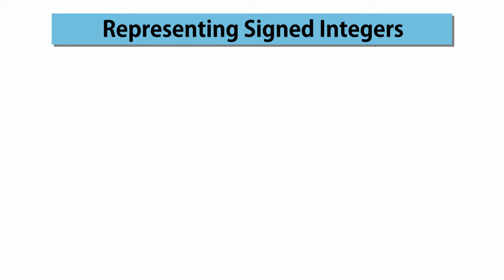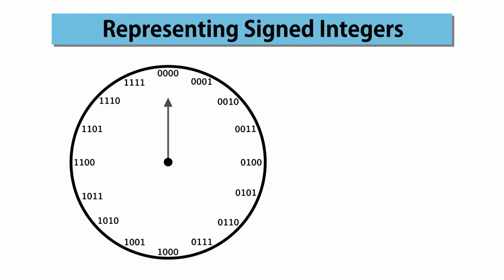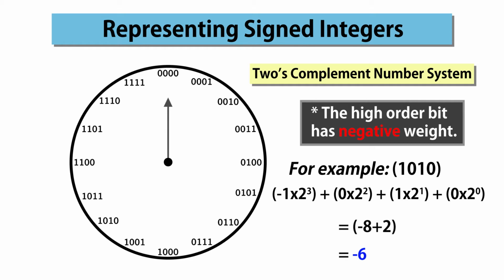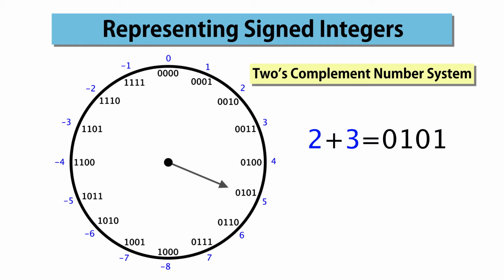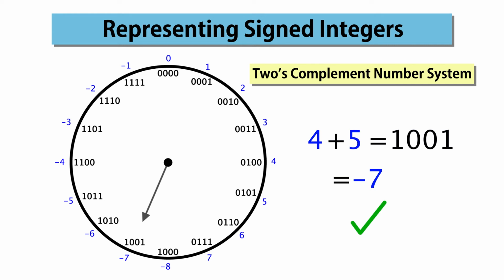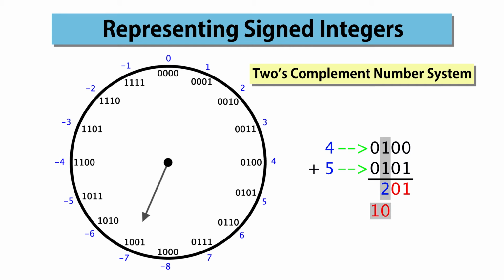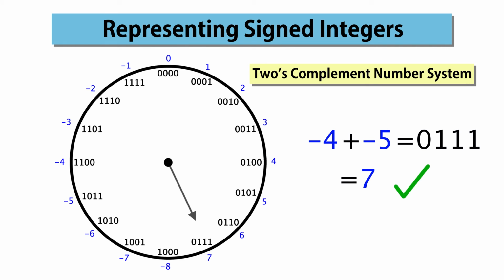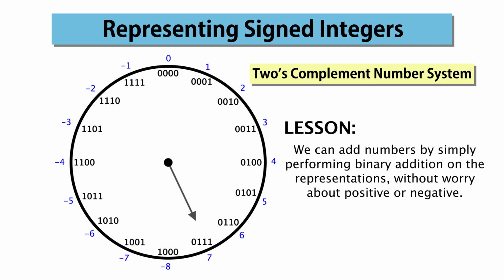2 Representing Signed Integers